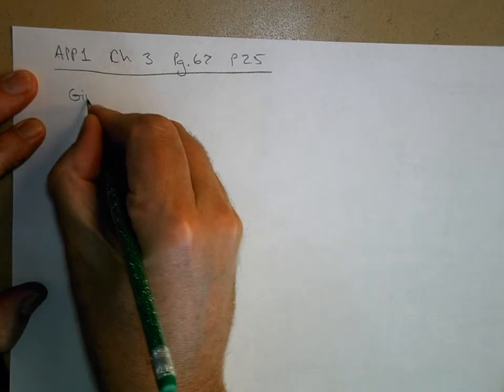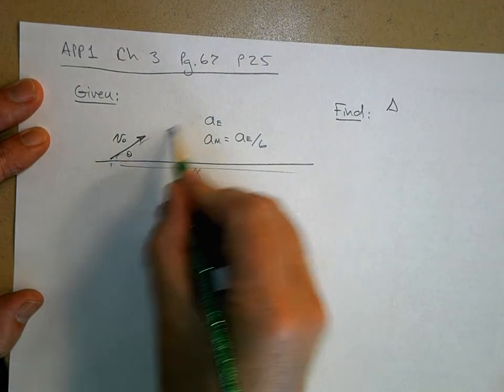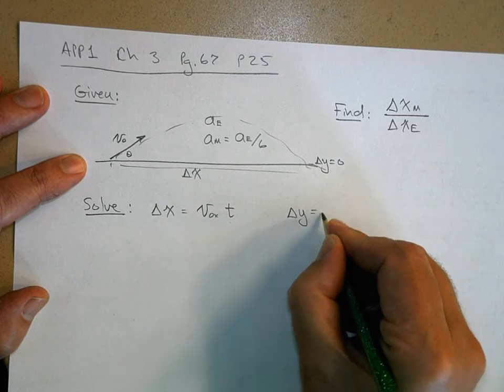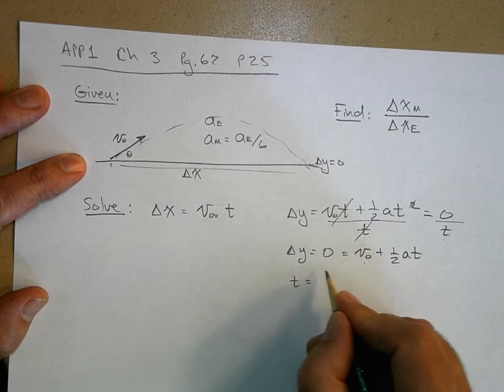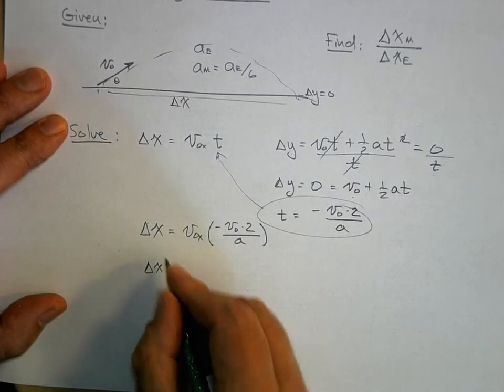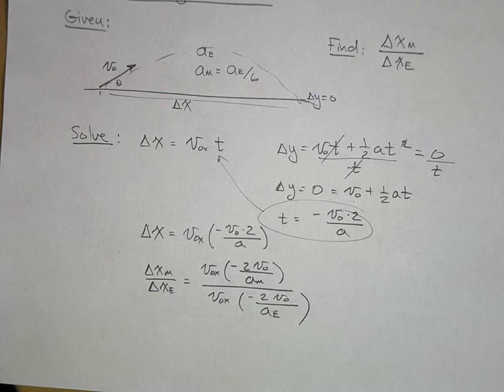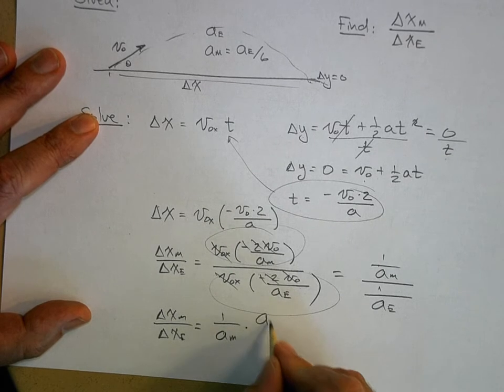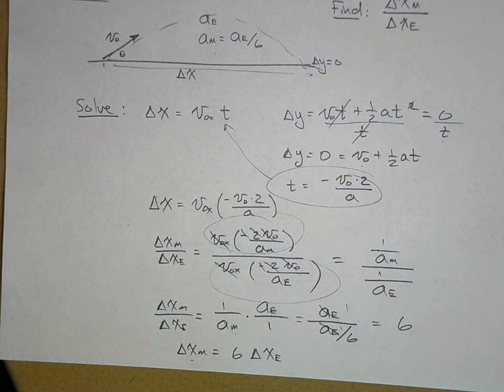APP1 Ch3 Pg67 P25